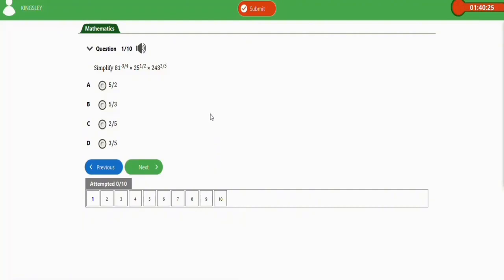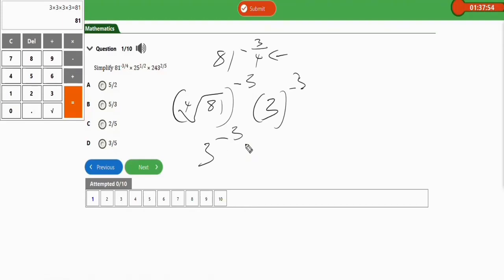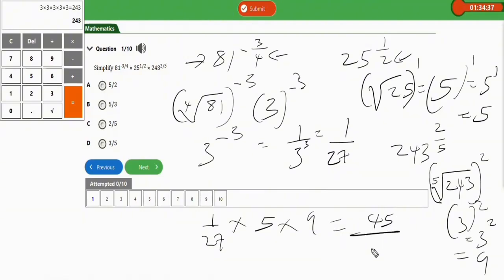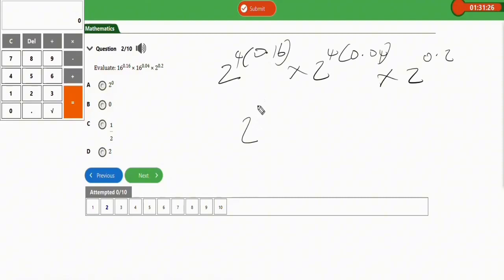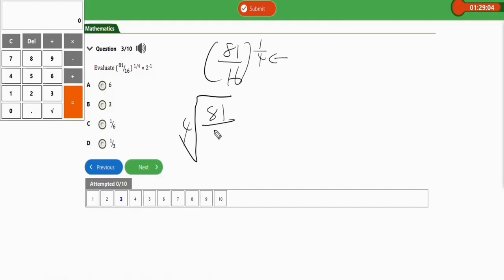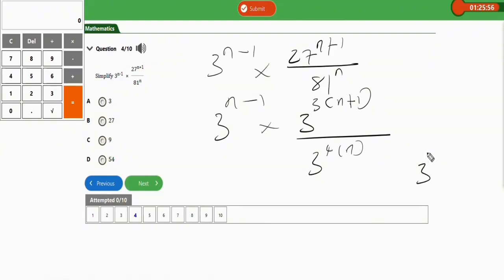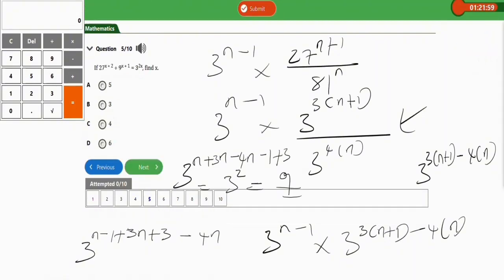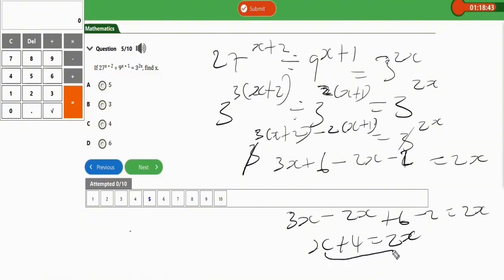JAMB Maths CBT Tutorial 2026 Questions On Indices (Top 5)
JAMB Mathematics Tutorial Likely Questions And Answers On indices.

Indices is one of the basic problems in JAMB Maths.

In this JAMB Maths tutorial video, I answered JAMB Maths 5 questions on indices

This video is a definite guide to smashing questions on indices in JAMB Maths.